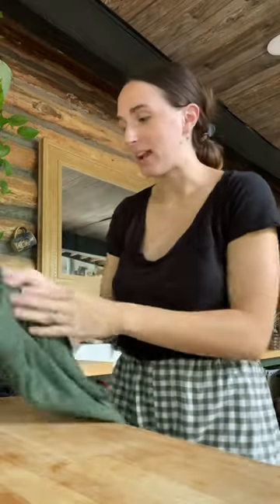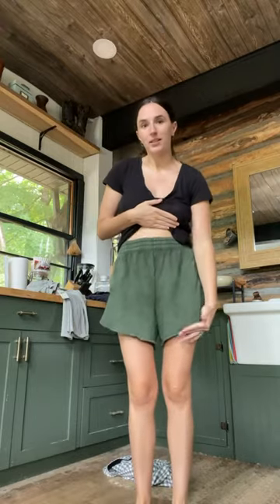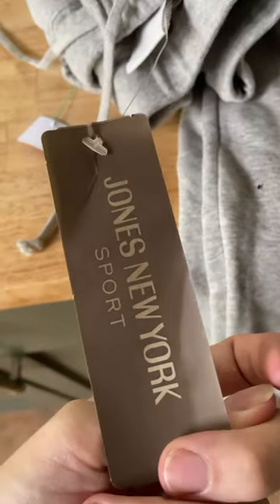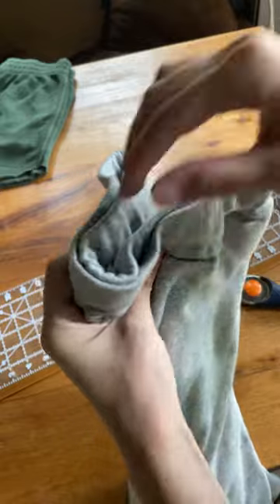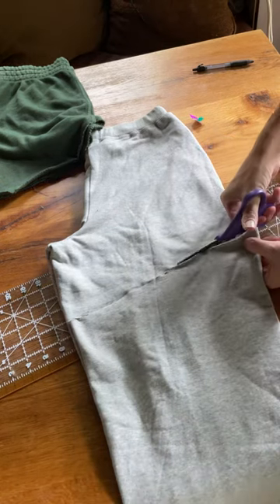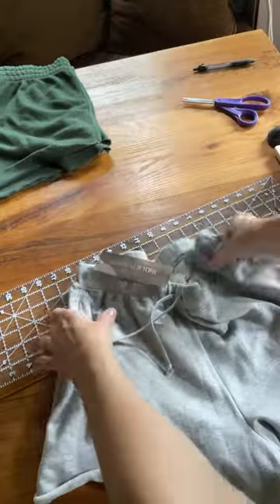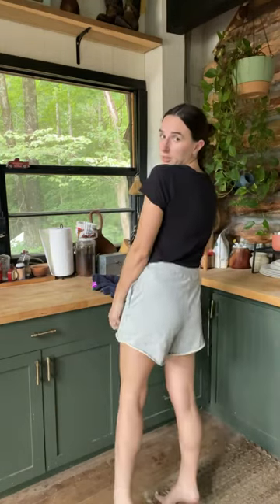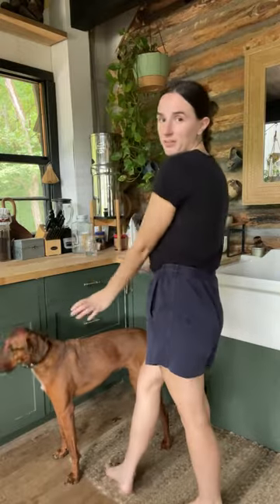DIY Sweat Shorts! | Making Shorts out of Thrifted Sweatpants! | SO EASY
A super simple DIY thrift flip! Loving this style of shorts!